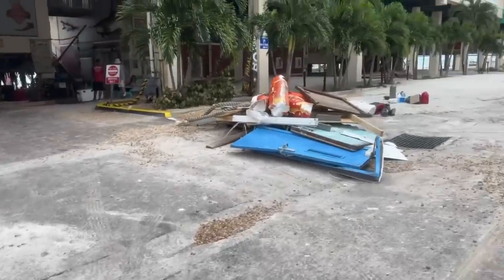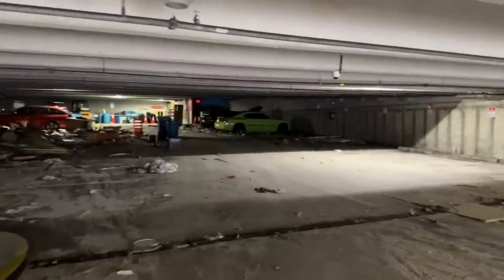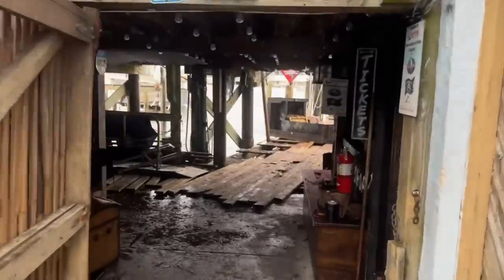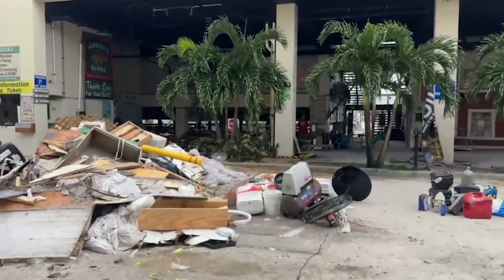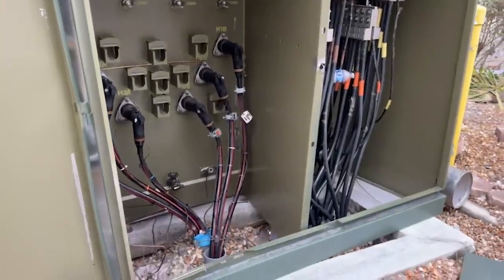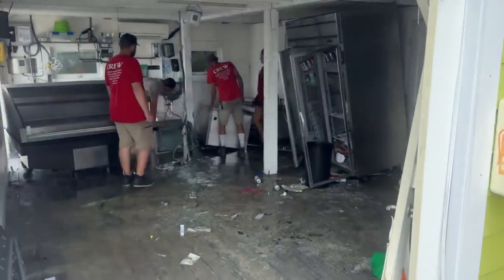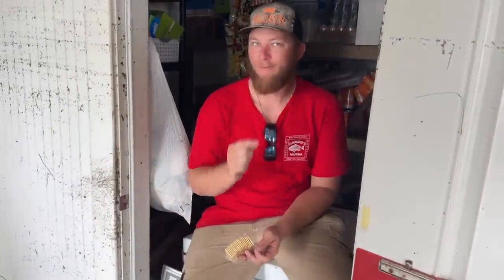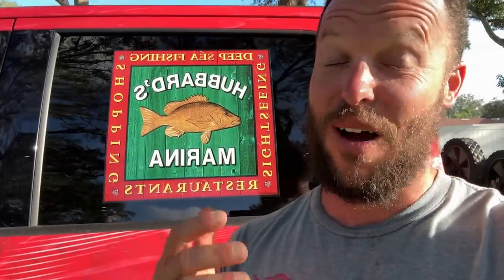Hurricane Helene | Aftermath and Clean Up Day 1 | John's Pass Garage, Roadways, Docks and more...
Join the Hubbard’s Marina crew as they return to John’s Pass for Day 1 of cleanup after Hurricane Helene’s devastating storm surge. This video takes you behind the scenes as the team tackles the monumental task of restoring the area, starting with clearing debris from the docks and damaged roadways. Watch as the crew works tirelessly to clean up John’s Pass Village, including the waterlogged John’s Pass garage and the hard-hit Don’s Dock Seafood Market. From hauling away wreckage to salvaging what they can, this video highlights the determination and hard work required to begin rebuilding after the storm. See the community come together in the aftermath as Hubbard’s Marina leads the charge in bringing John’s Pass back to life, one step at a time.